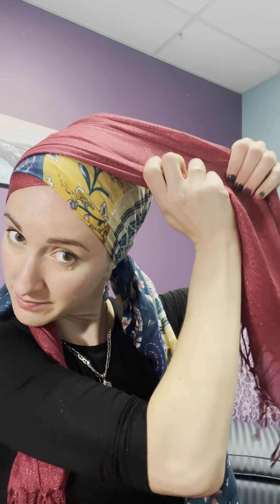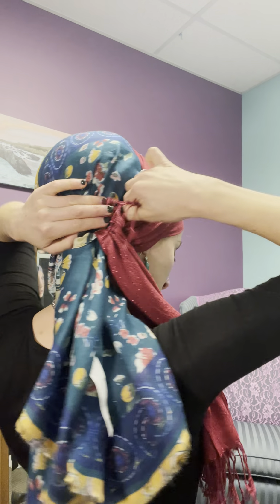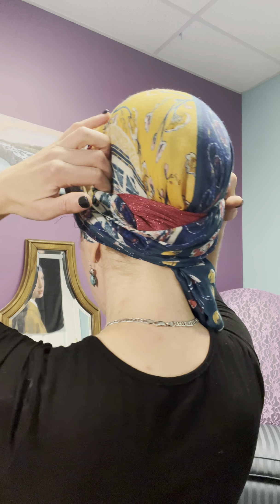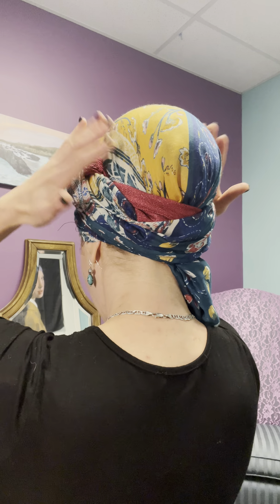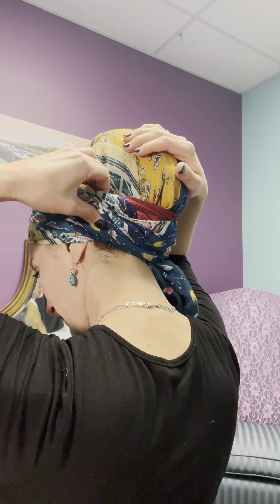Andrea's Zig Zag, Criss Cross Wrap Tutorial